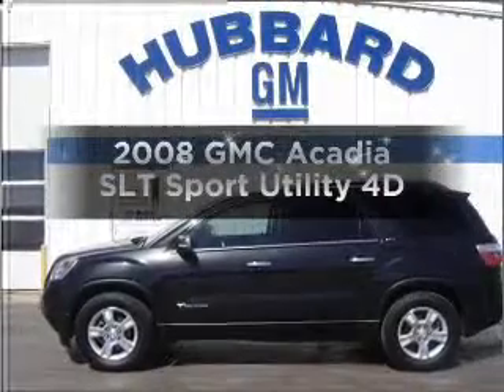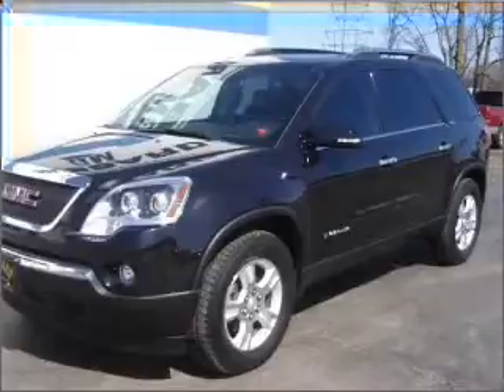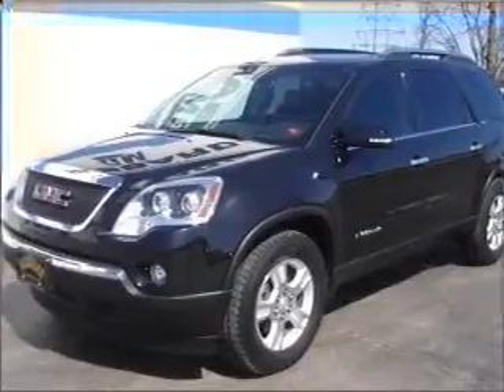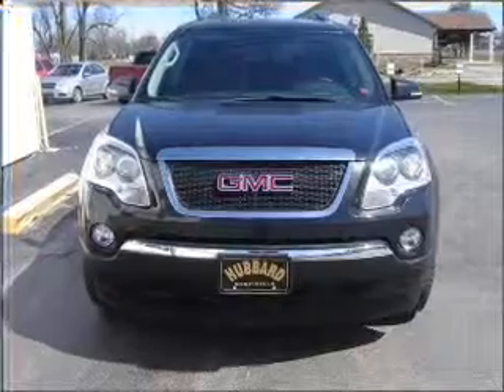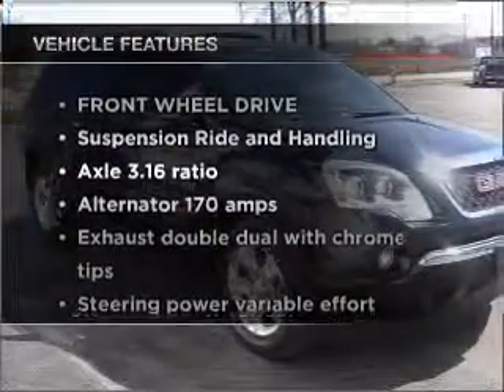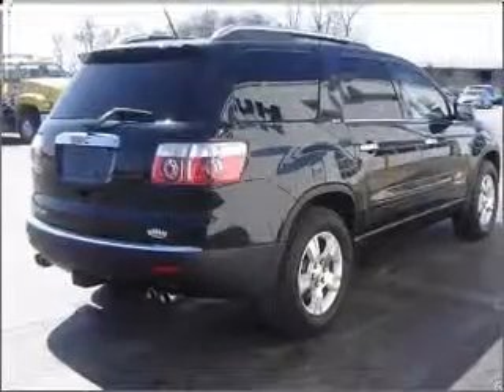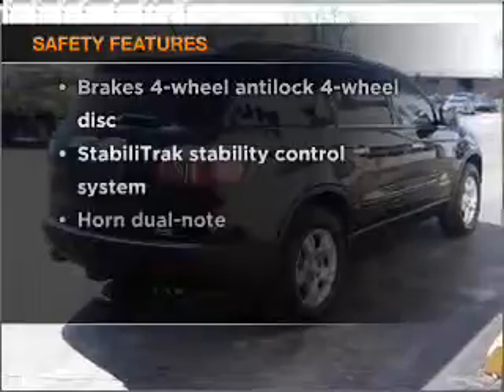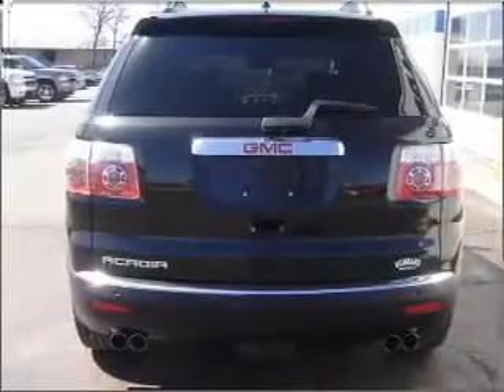2008 GMC Acadia - Monticello IN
Year: 2008
Make: GMC
Model: Acadia
Trim: SLT Sport Utility 4D
Engine: 6 cylinder 3.6 liter
Transmission:
Color: Carbon Black Metallic
Mileage: 29306
Address:
901 West Broadway